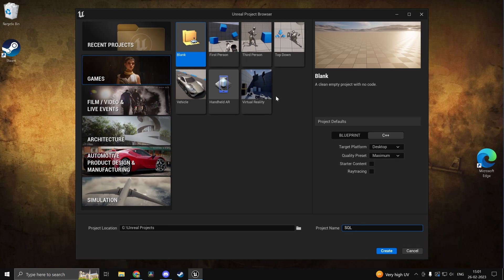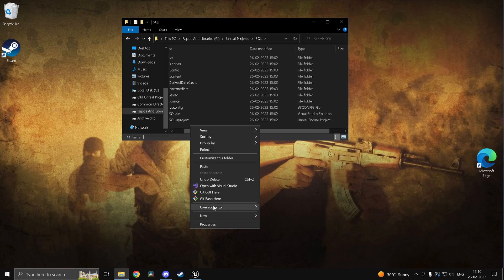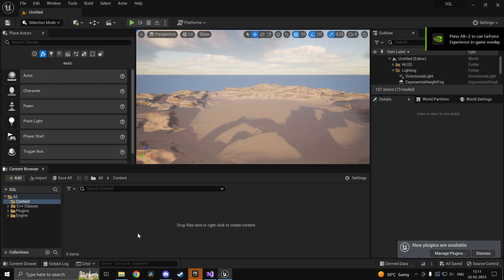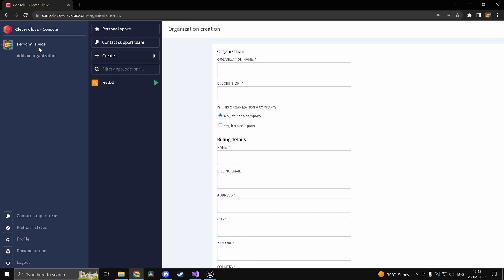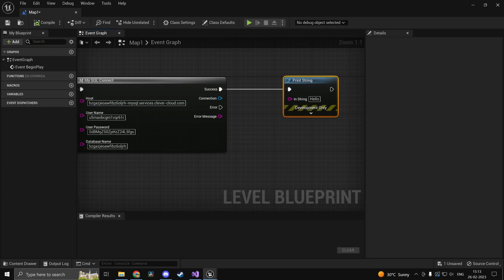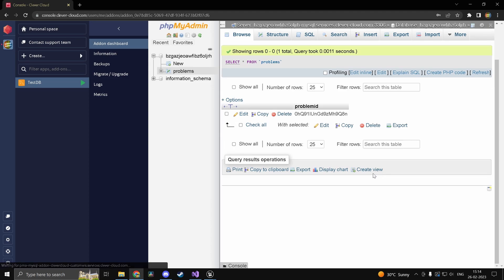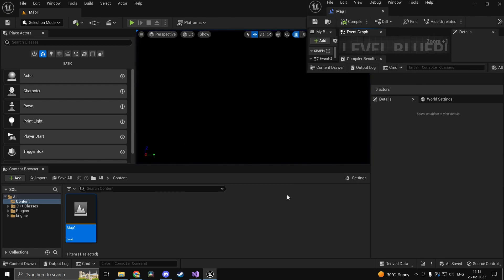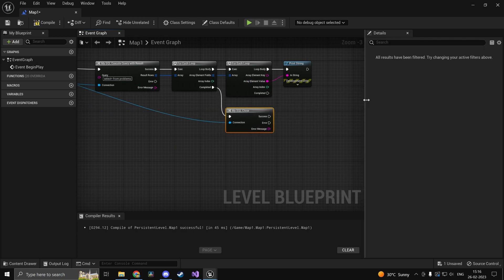Unreal Engine 5 Online SQL Database Tutorial | Free MySQL Database UE5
Hi guys, in this video we will be looking at how we can setup an online SQL database and run commands from Unreal Engine 5 using blueprint.
The SQL database we will be working with is a remote MySQL database on Clever-Cloud.
This is a follow-up to the last video since the plugin we used is now paid. This one is both free and open source.